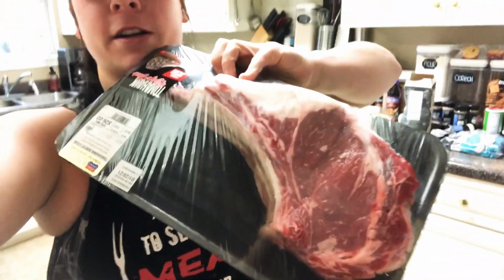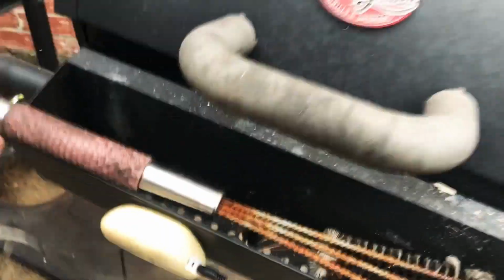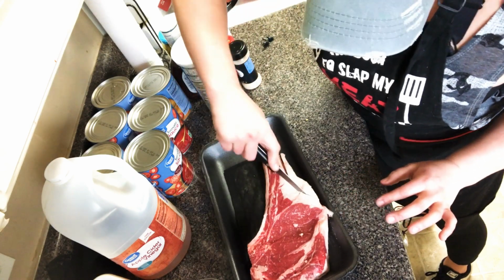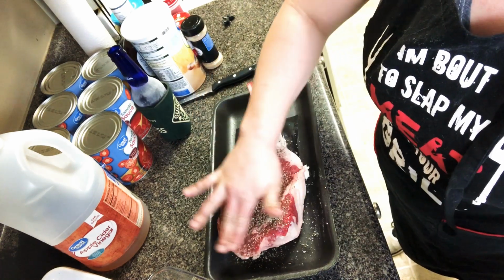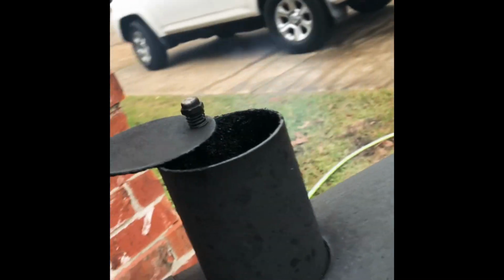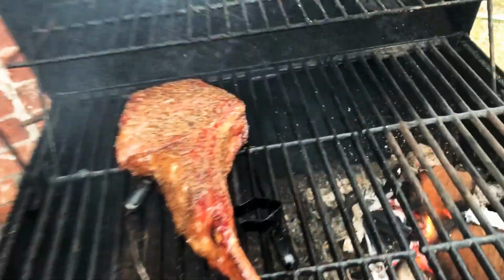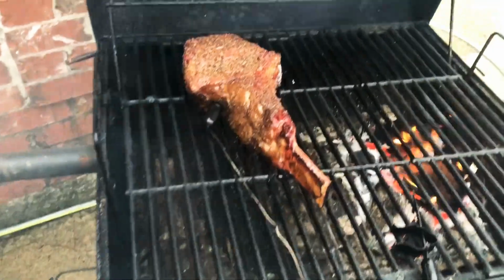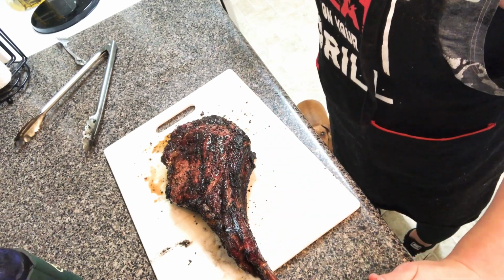REVERSE SEAR TOMAHAWK STEAK